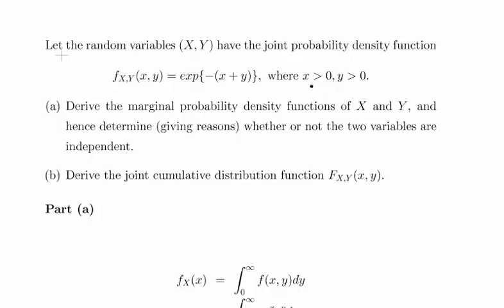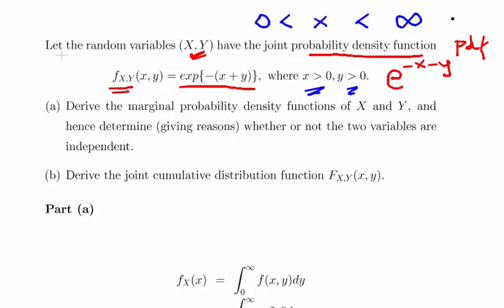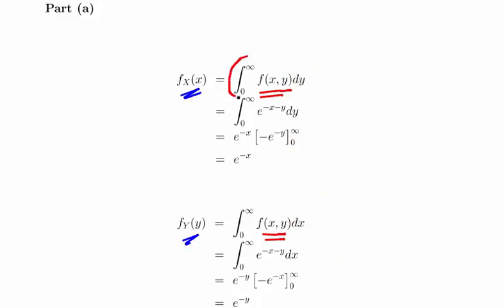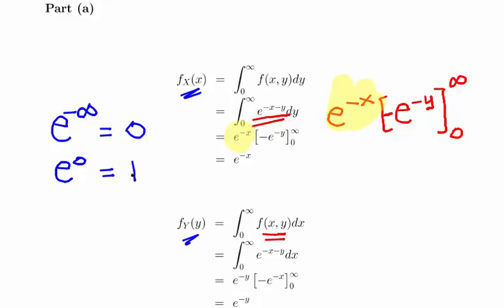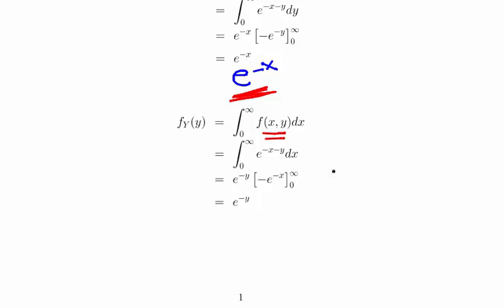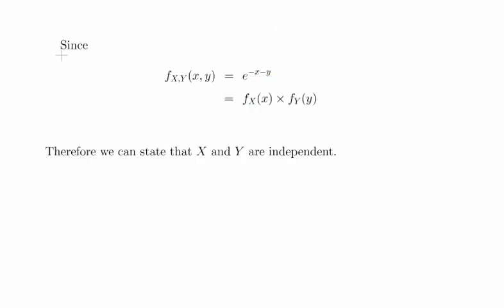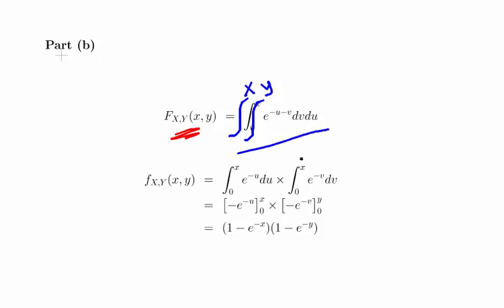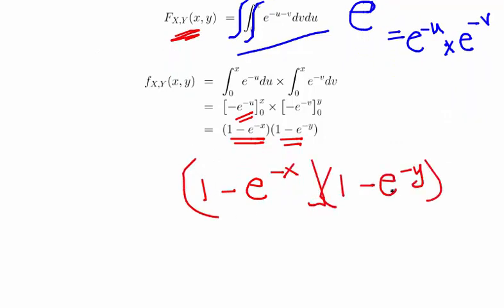Joint Probability Density Functions of Continuous Random Variables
MathsResource.github.io | Probability | Joint Disributions